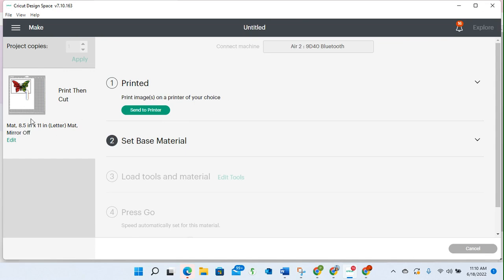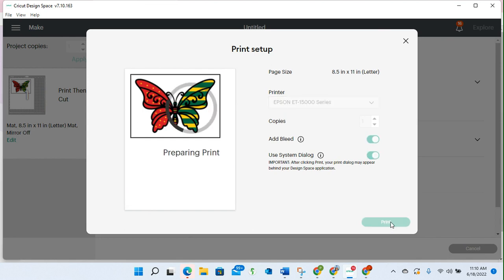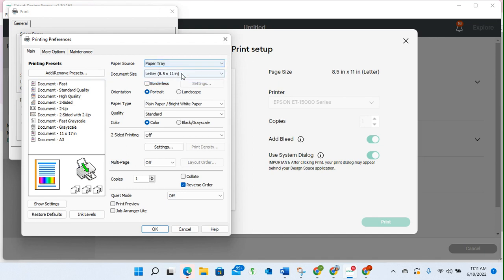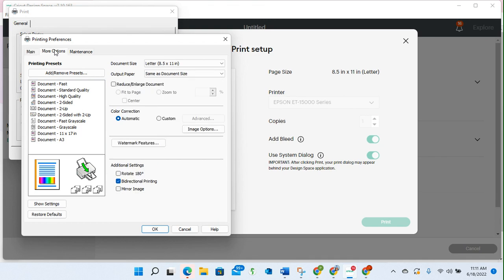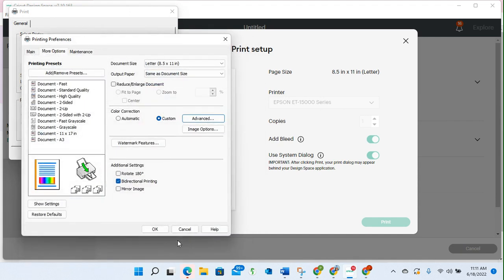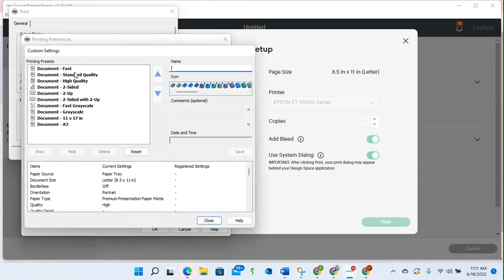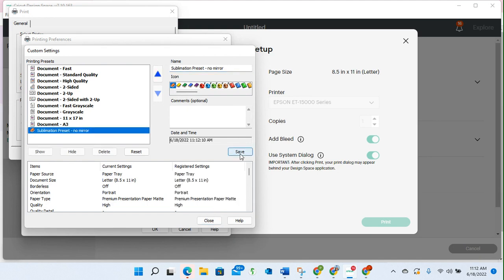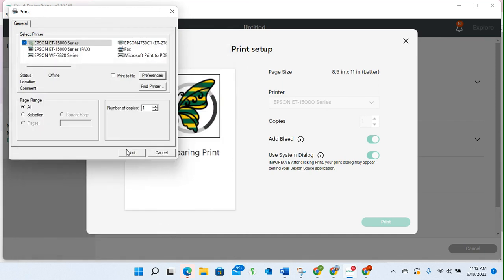BASIC SUBLIMATION PRINTER SETTINGS